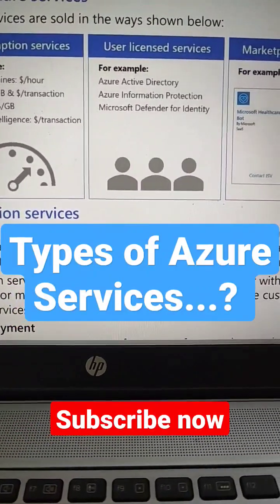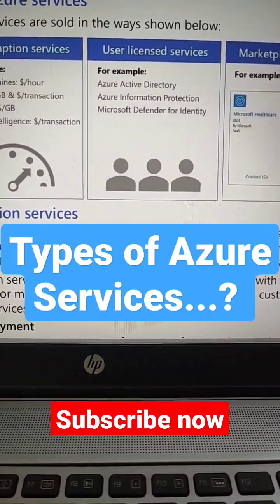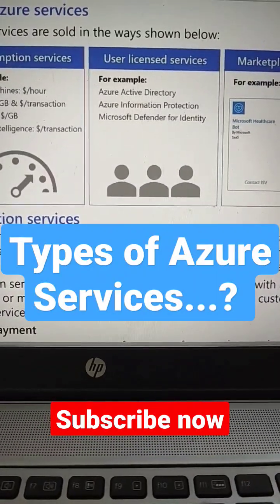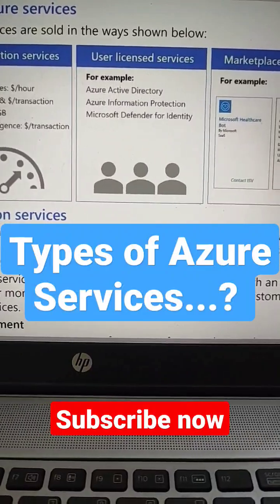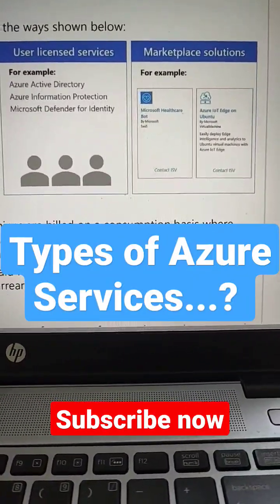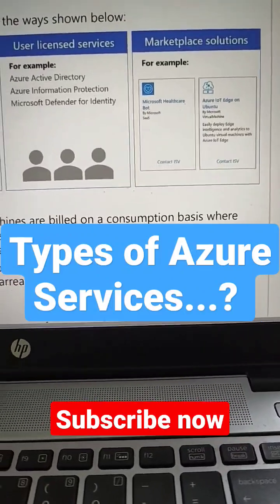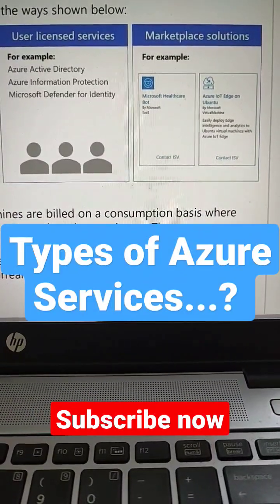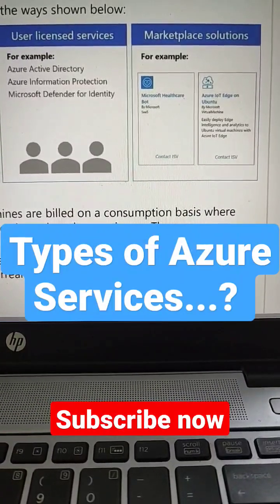Types of Microsoft Azure Services by taik18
Types of microsoft azure services by taik18 tutorial

Mohammed Adnan